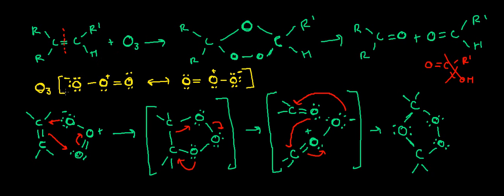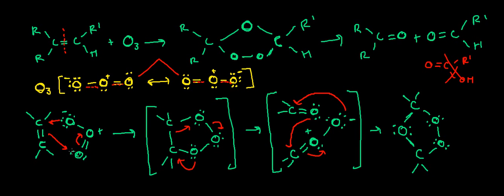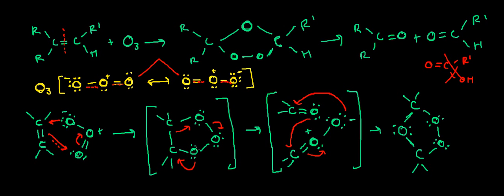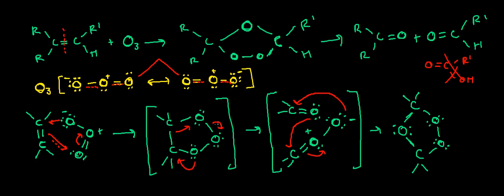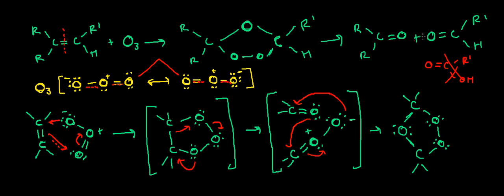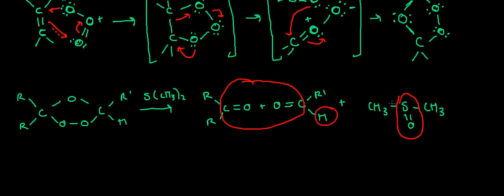Oxidative Cleavage By Ozonolysis